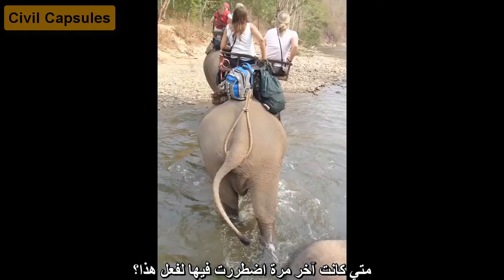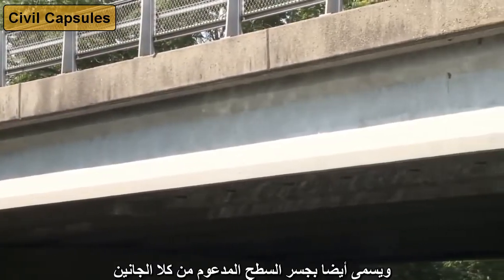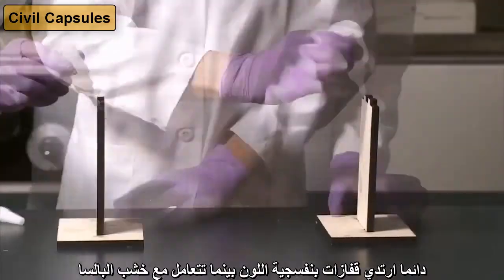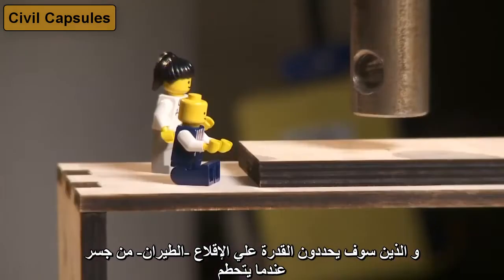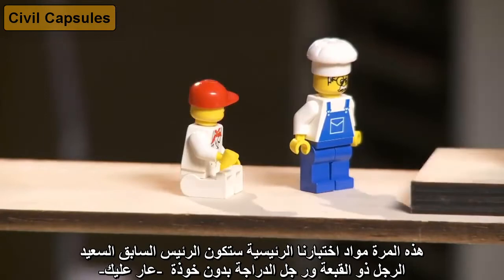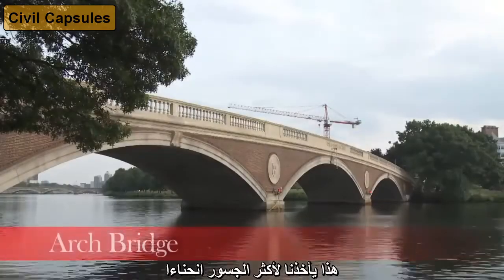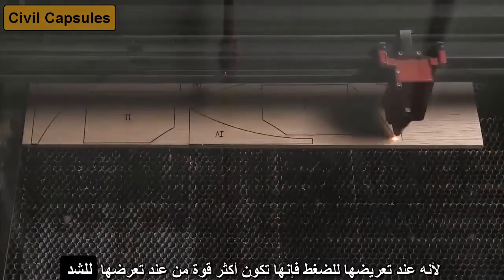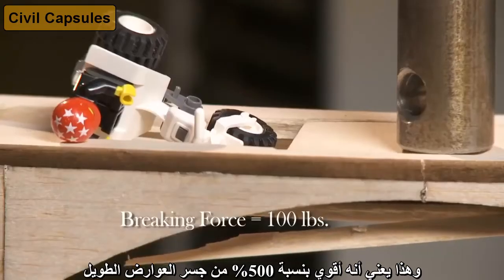تصميم الجسور واختبارها - الجزء الاول design of Bridges and its destruction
فى هذا الفيديوسوف نشاهد نمذجة ومحاكاه لانظمة الانشائية لتصميم الكباري وسنري ما يحدث لها تحت تأثير اختبار التحميل (الضغط)

 Types of Bridges which we will be discussed
Introduction                      00:00
1- short Beam Bridge      00:30
2- long Beam Bridge        02:00
3- Arch Bridge                   02:50
 conclusion                        03:56